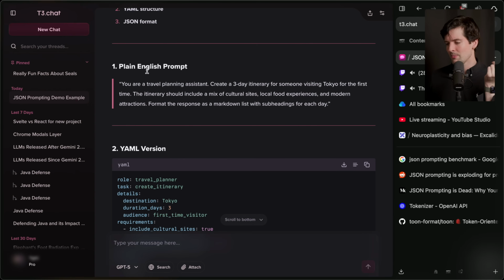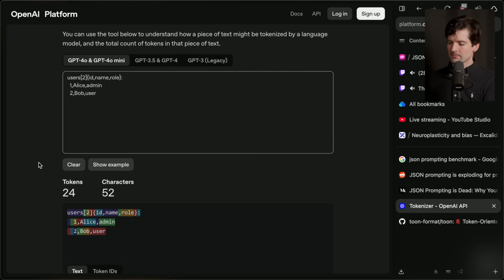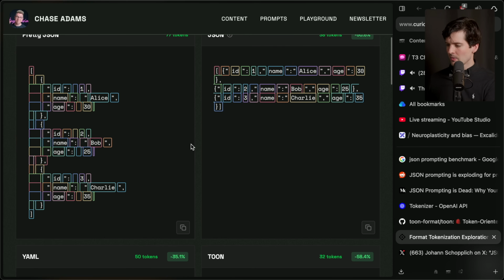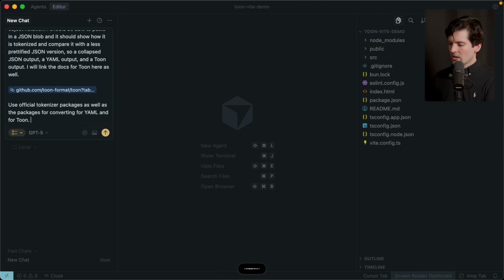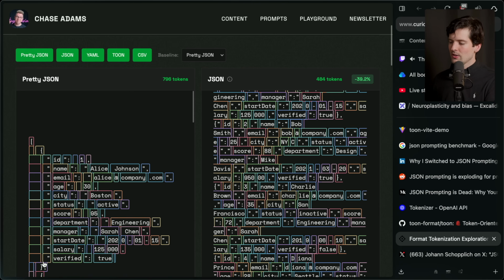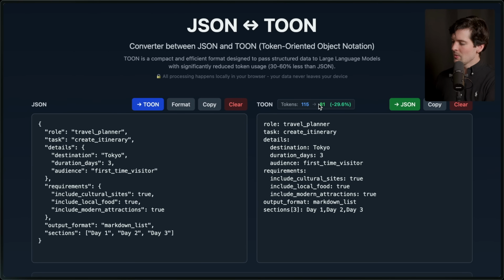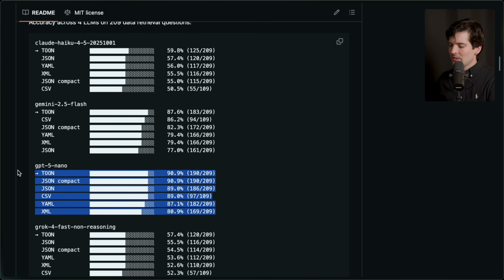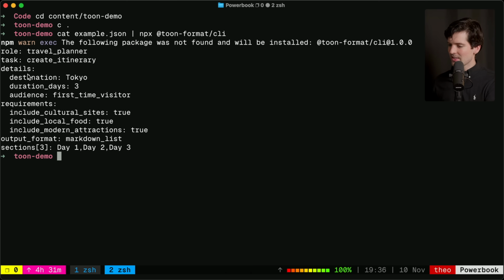TOON: “JSON for AI” (is it any good?)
JSON is great, but it also uses a ton of tokens during llm generations. What if there was something better?